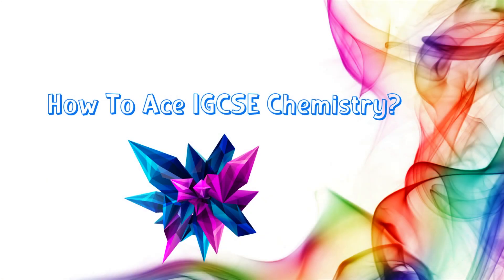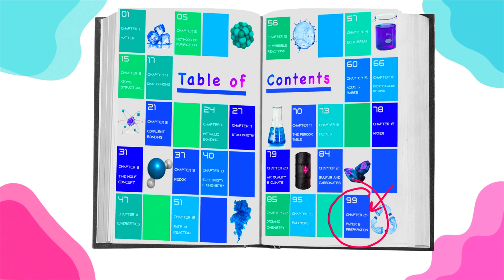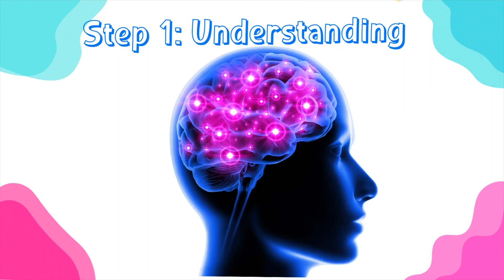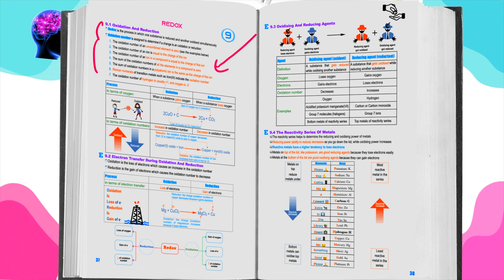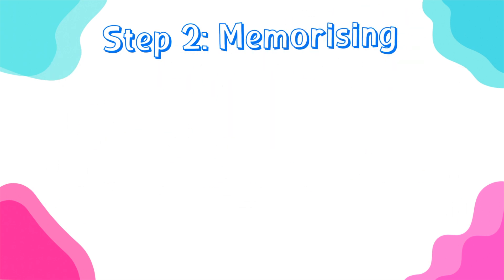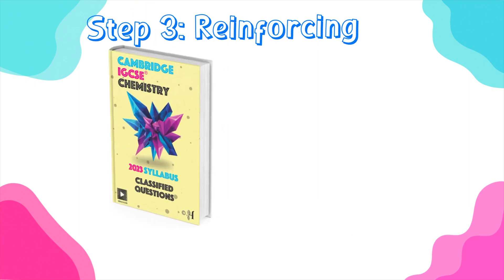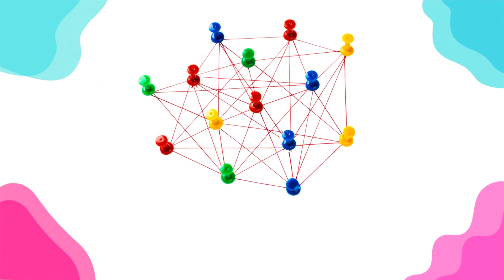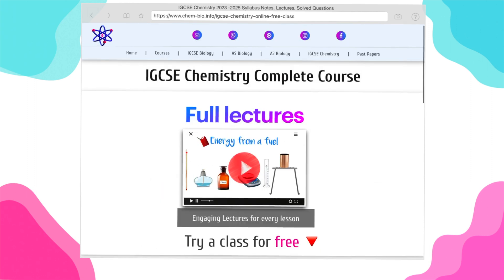How To Ace IGCSE Chemistry In 4 Easy Steps for the 2023 syllabus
4 steps to boost your grade in IGCSE Chemistry based on my experience teaching IGCSE Chemistry through online courses or physically in my school

Check the 2023 IGCSE chemistry course for:
1. Lectures
2. Notes
3. Classified exam papers
4. Solved exam papers